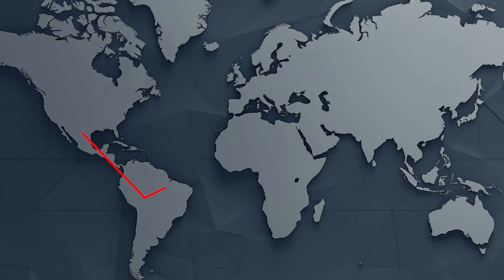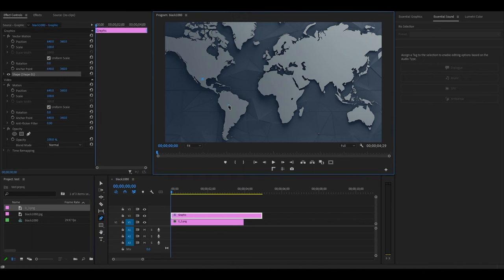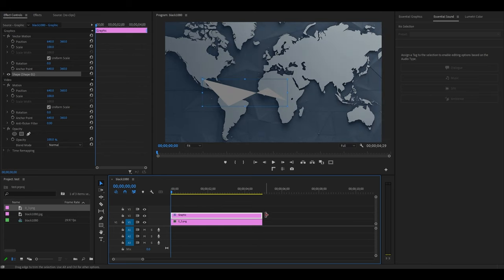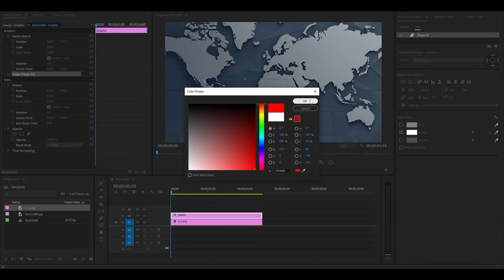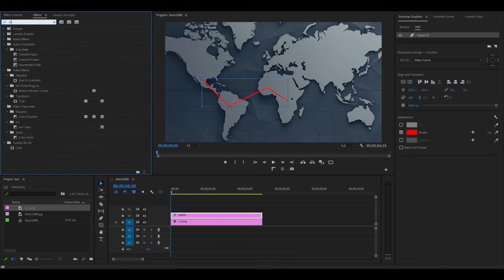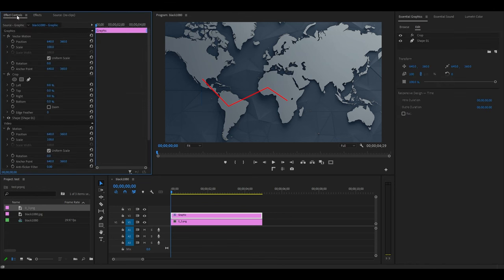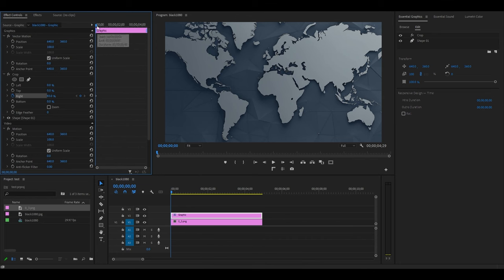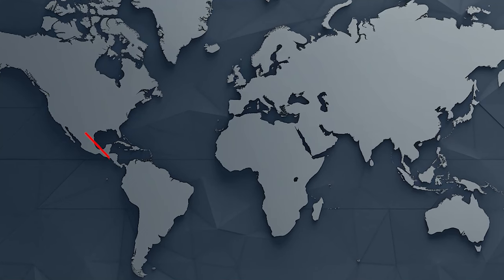Map LINE ANIMATION Tutorial In Premiere Pro